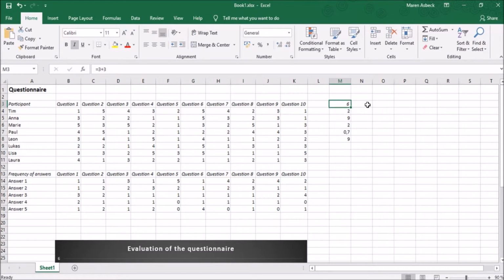Excel lesson 3: Basic formulas